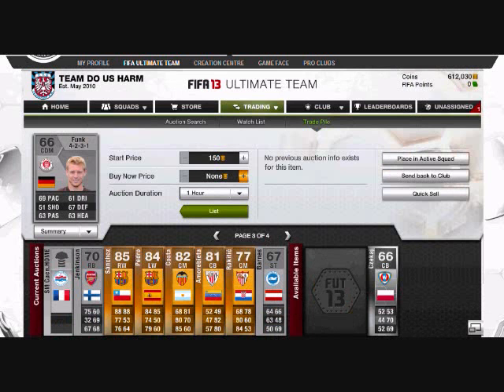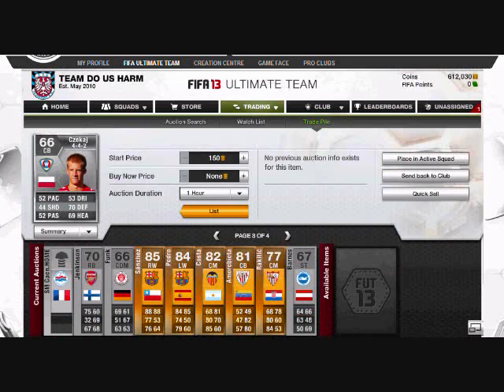FIFA 13 Trading Tips: Silver Pack Method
The same silver pack method as seen elsewhere, updated for current market prices. Here is a quick list of what things can go for. (PS3)

Player:                                           Always Search them!
Silver regular player contract:           300-350 bin
Silver reg. manager:                        250-300 bin
Silver shiny manager/player:            500-550 bin
Kits:                                               Always Search them!
Training rare:                                   250-400 bin
Training pace:                                 200-300 bin
Fitness reg.                                    300-350 bin
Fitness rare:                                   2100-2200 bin